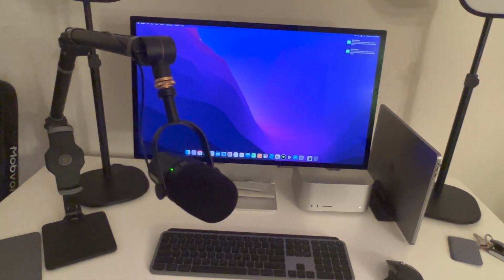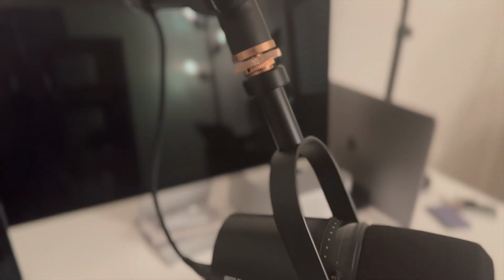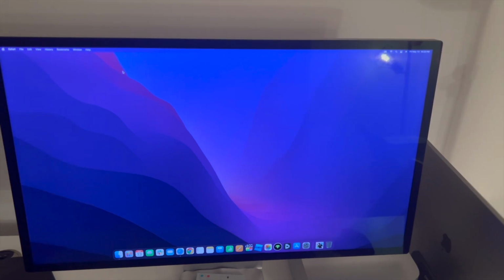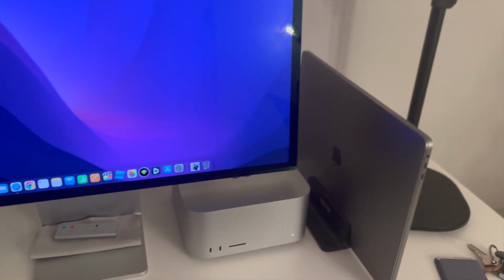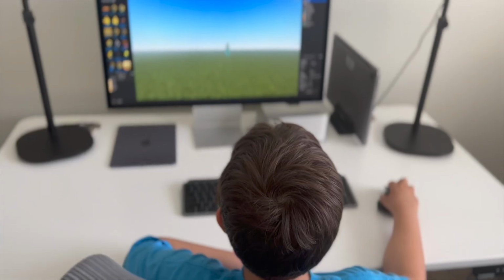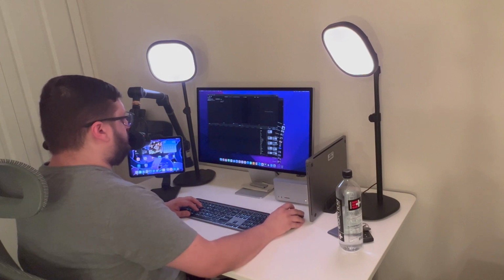2022 Updated Studio Tour | Apple Mac Studio Setup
Drew Lipps Studio 2022